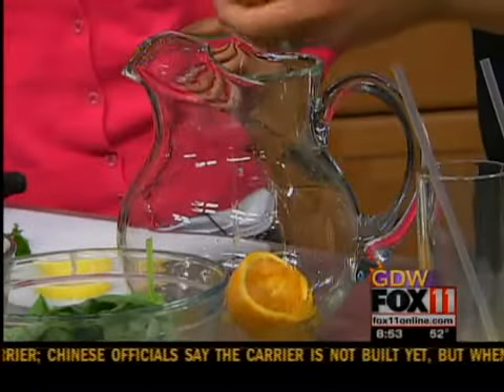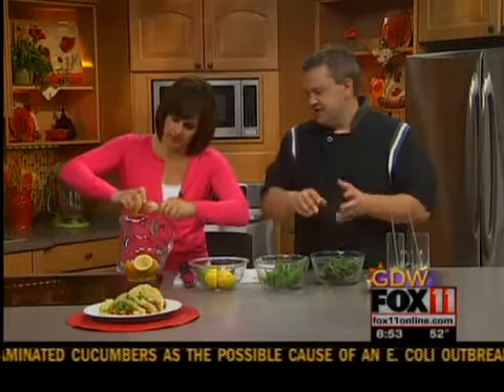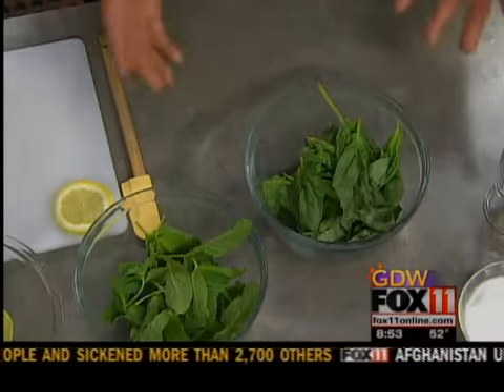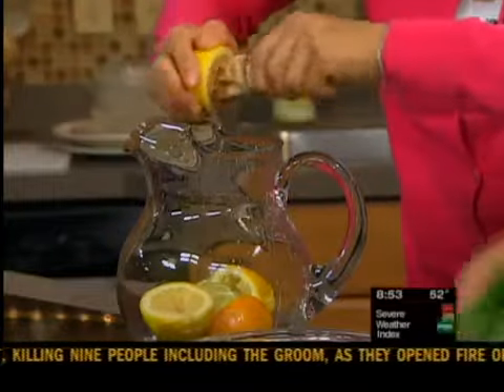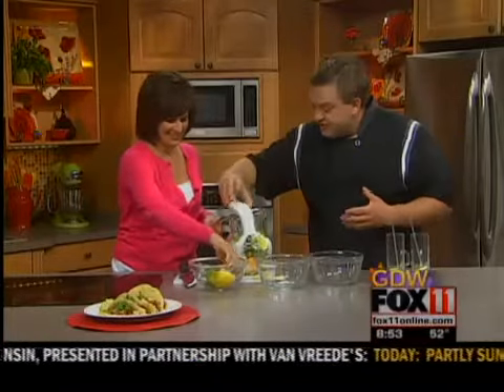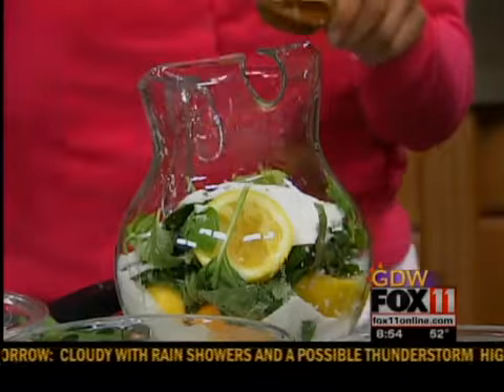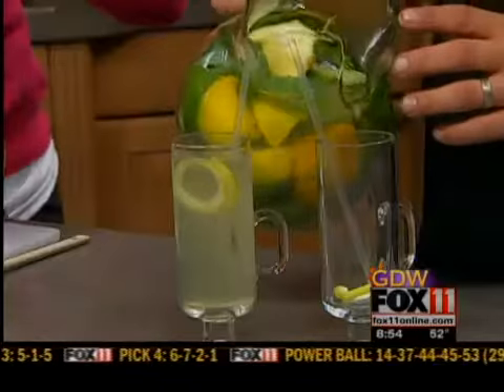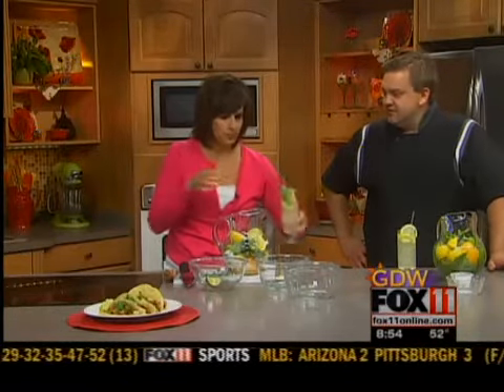Lemon Coolers with Chef Ryan